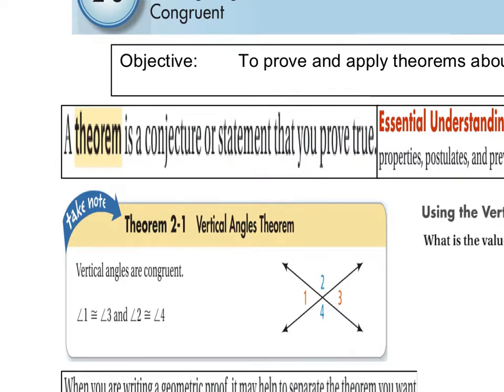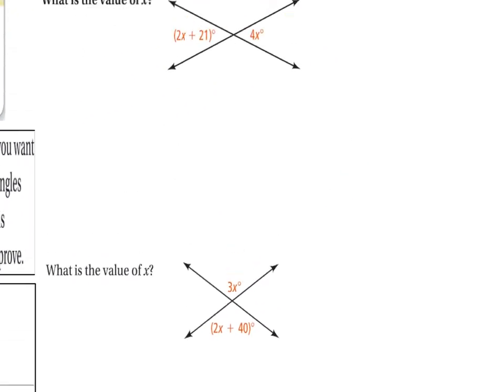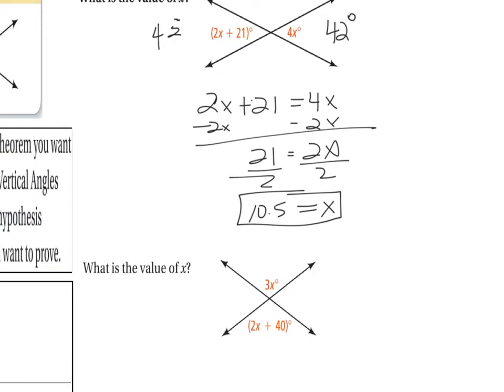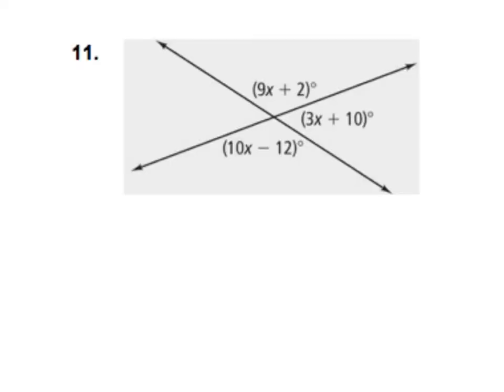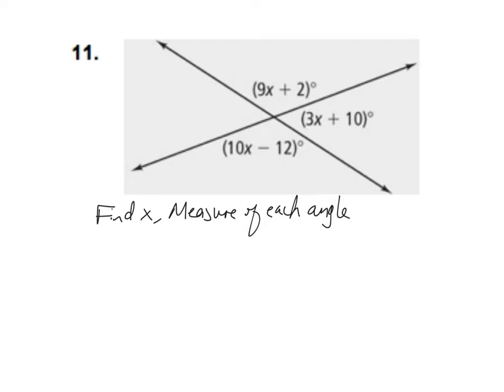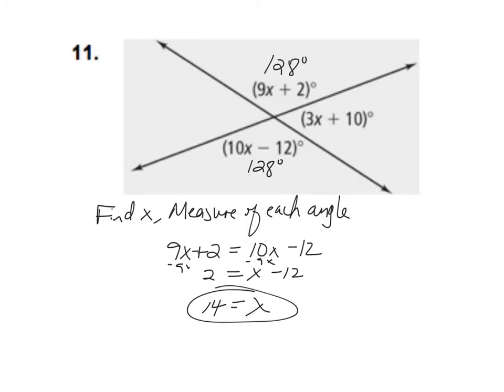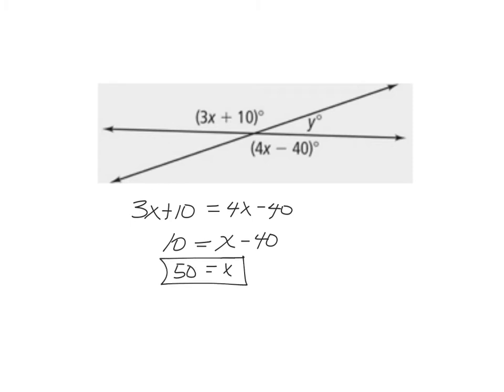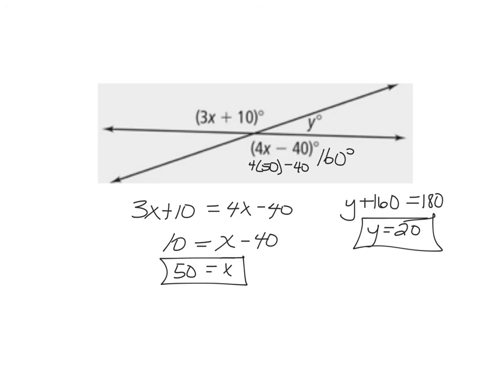2 6 Vertical Angles Thm.